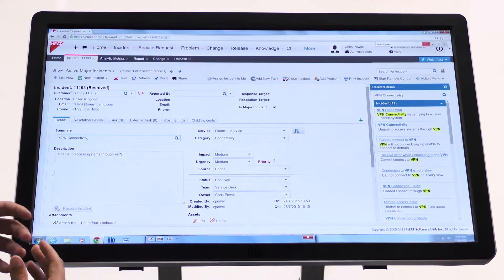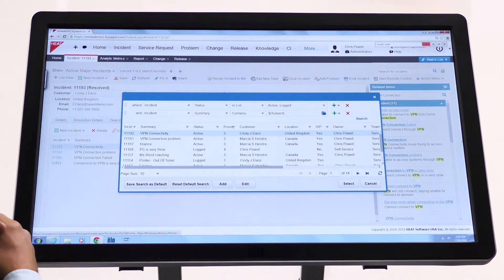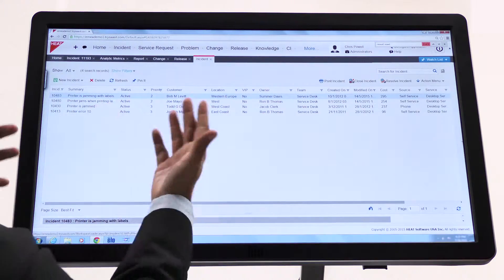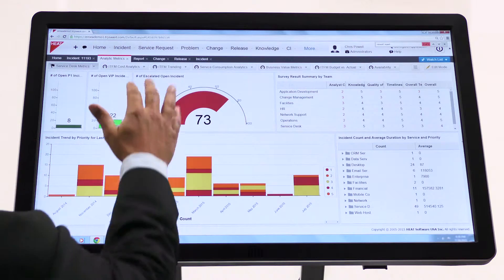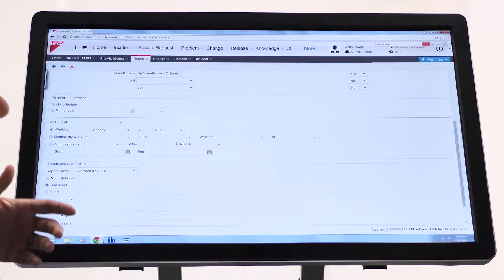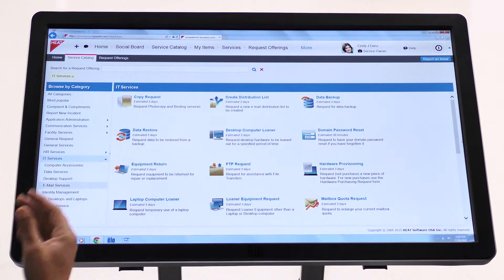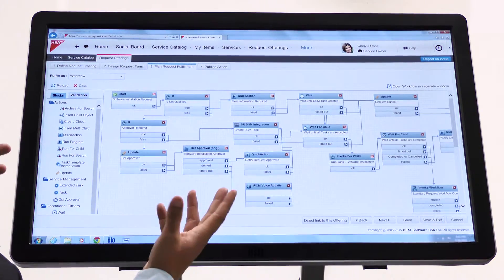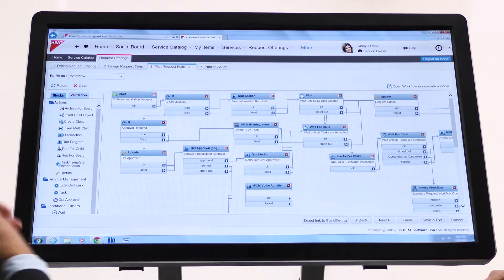ITSM Tool Showcase - Selection Box - Issue 1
HEAT software IT Service Management Product Showcase - Selection Box